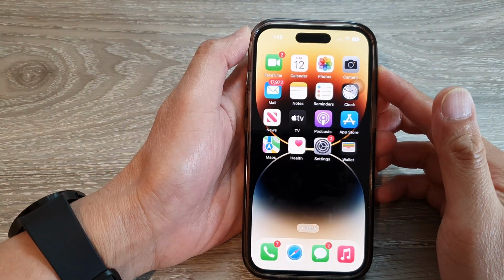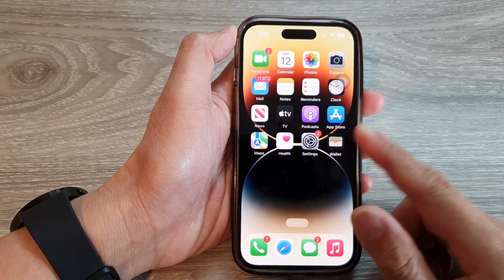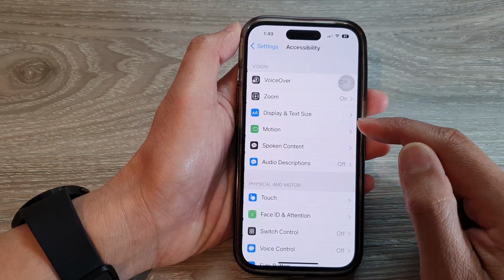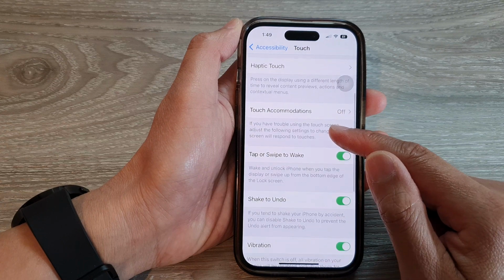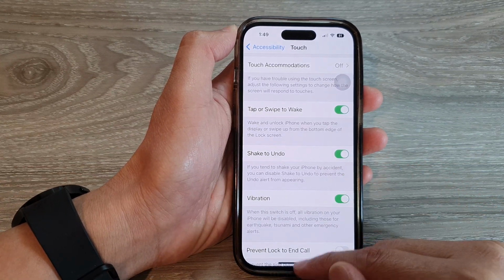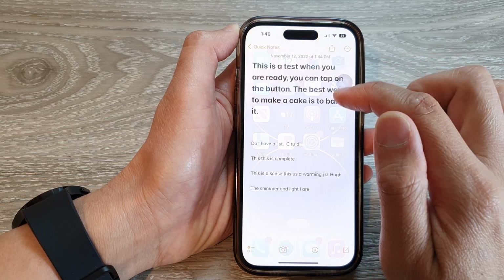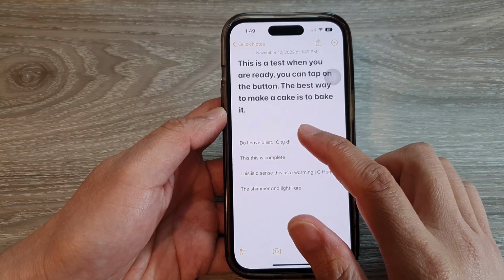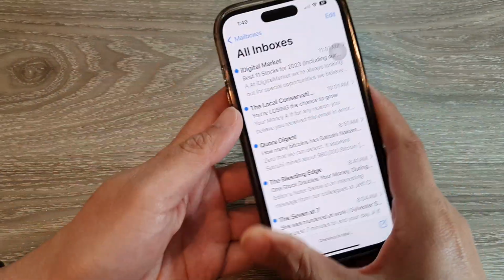iPhone 14's/14 Pro Max: How to Undo Your Mistake By Shaking Your Phone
Learn how you can undo your mistake by shaking your phone on the iPhone 14/14 Pro/14 Pro Max/Plus.